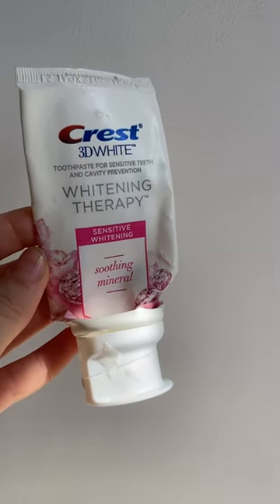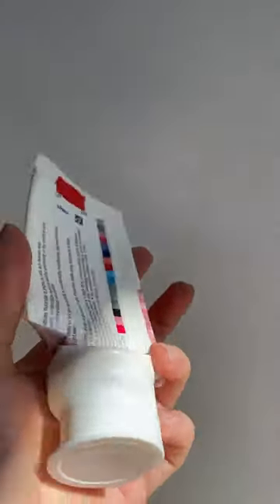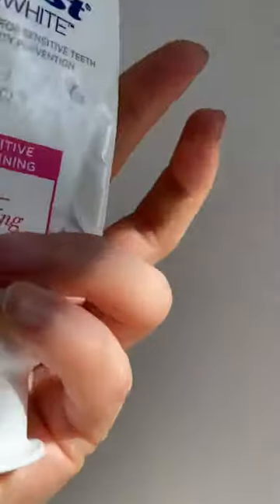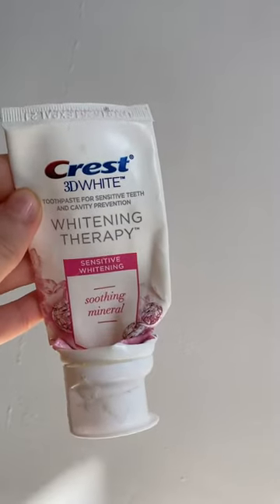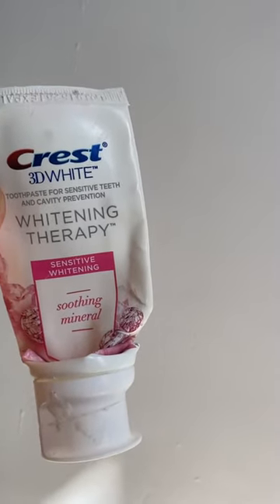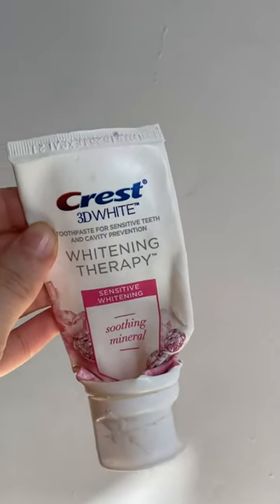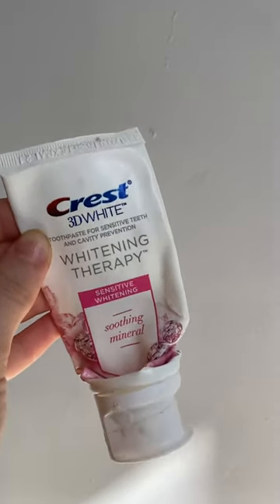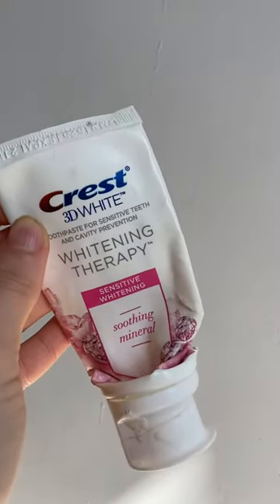Toothpaste Crest Whitening REVIEW